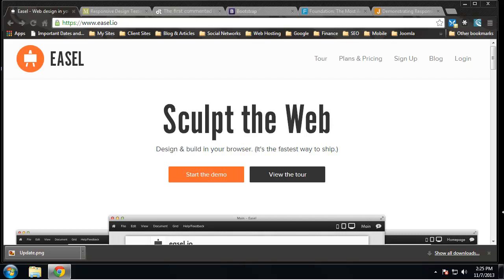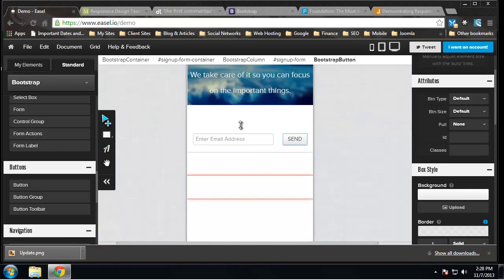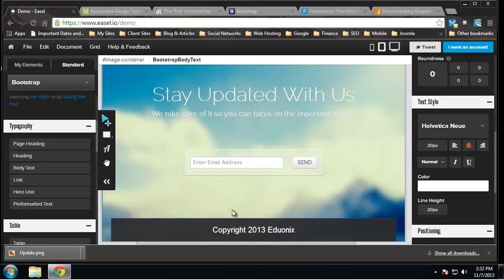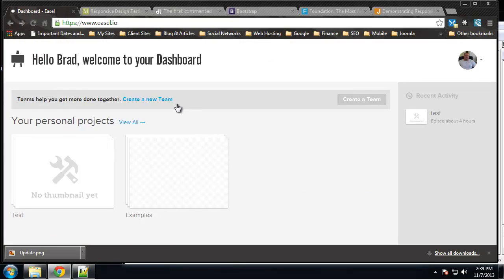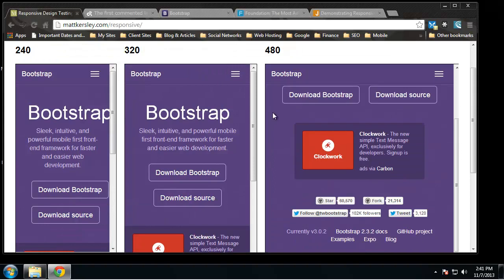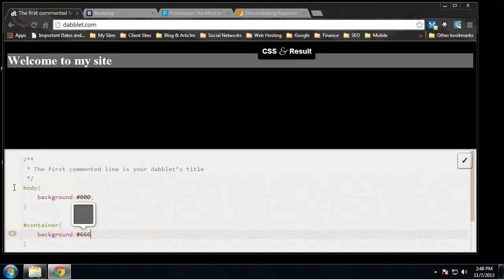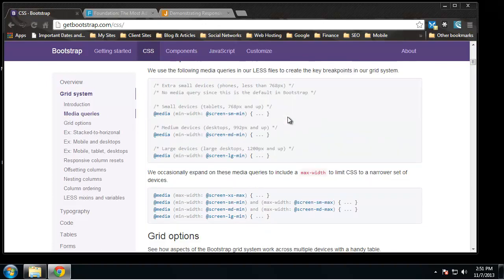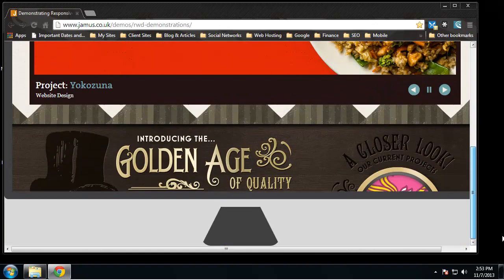5 Tools of the Trade Part B